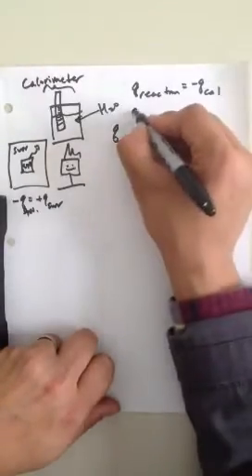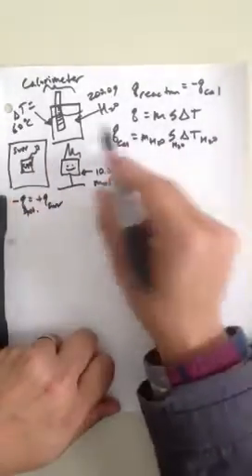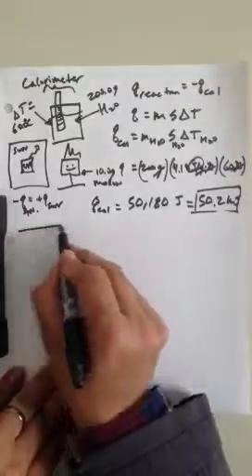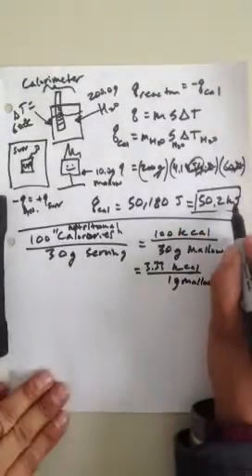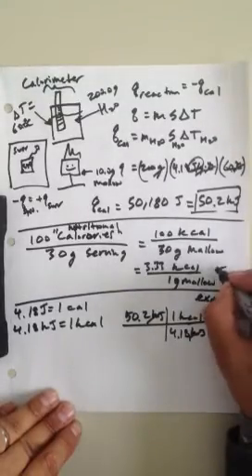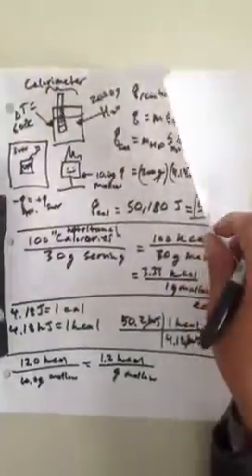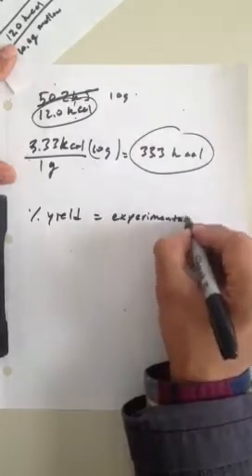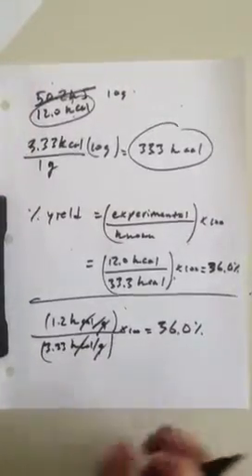calorimetry problem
find the heat absorbed from burning a marshmallow